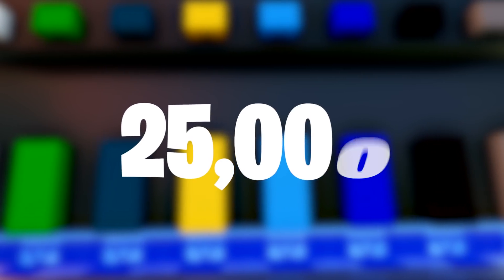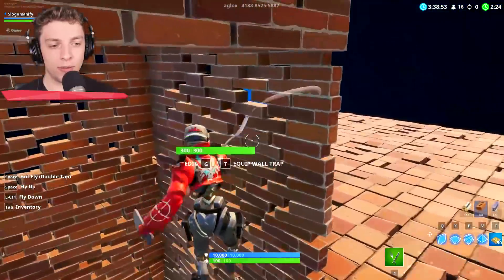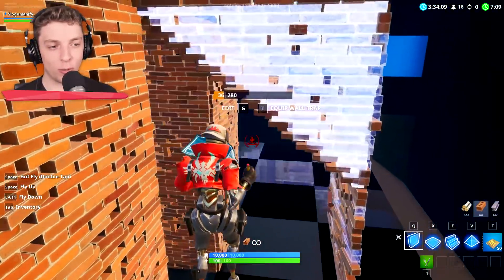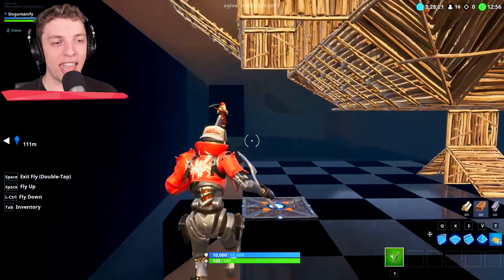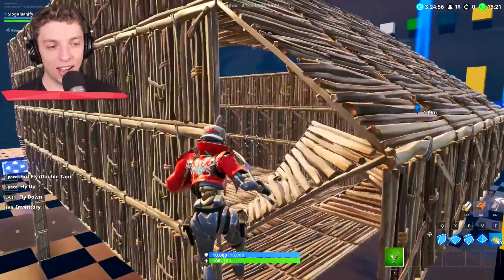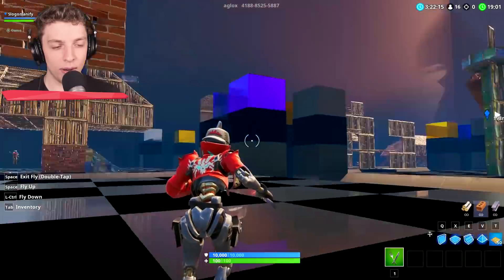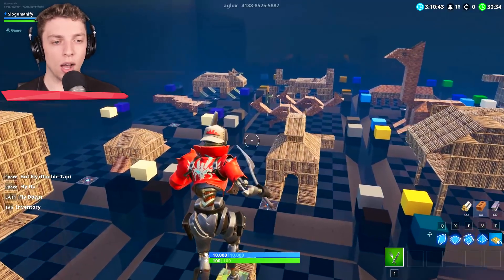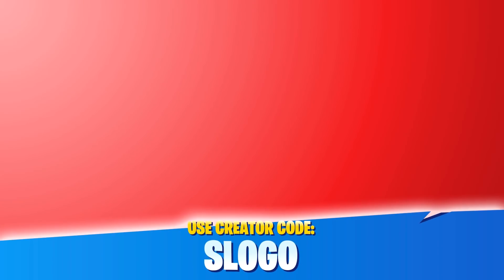Fortnite BUILD The BEST ANIMAL Challenge! (Fortnite Creative)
⭐️ Is it a bird? Is it a plane? I don't know but let's build!

👬 MY FRIENDS!